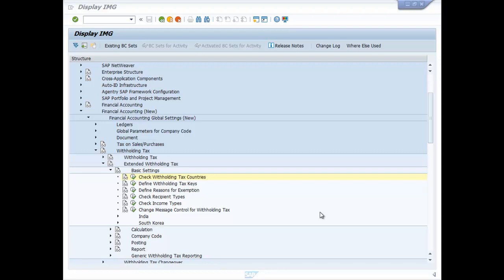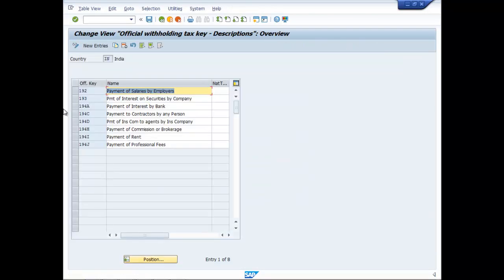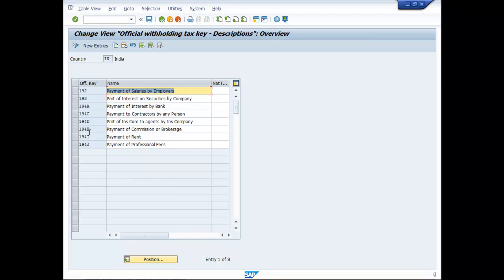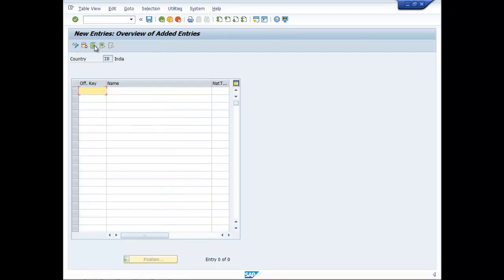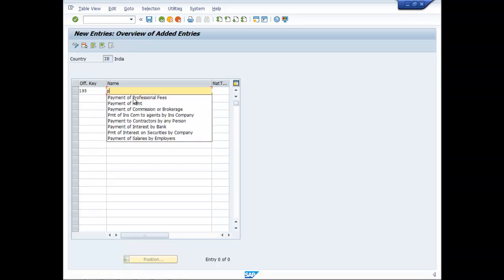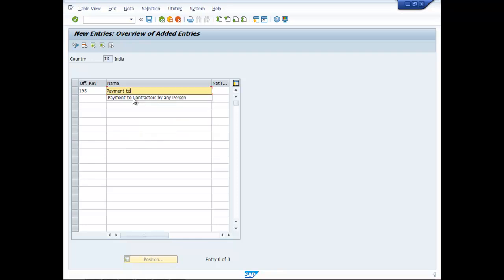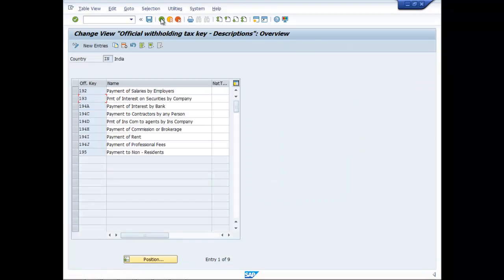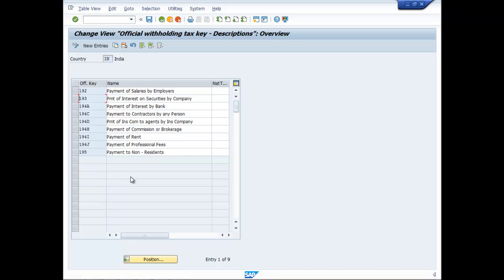SAP FICO - WITHHOLDING TAX CONFIGURATION & ENTRY - SESSION 02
DEFINE OFFICIAL WITHHOLDING TAX CODES